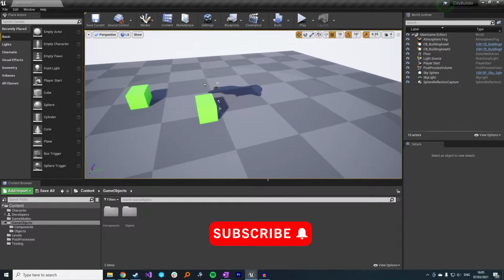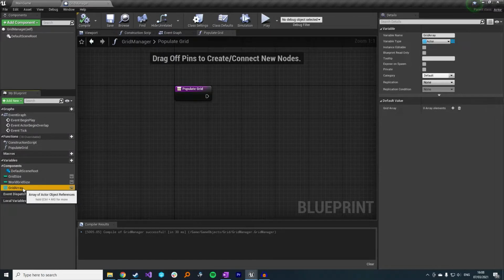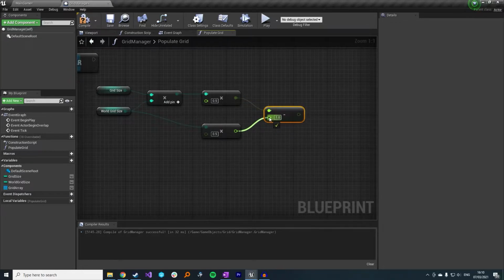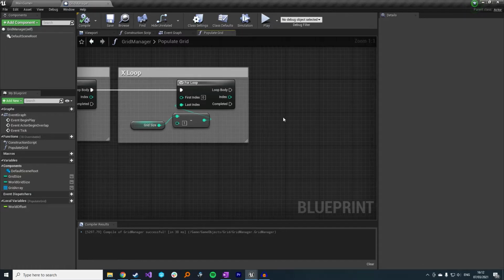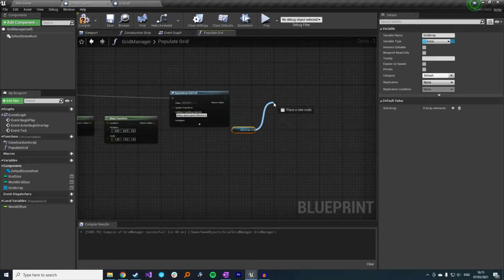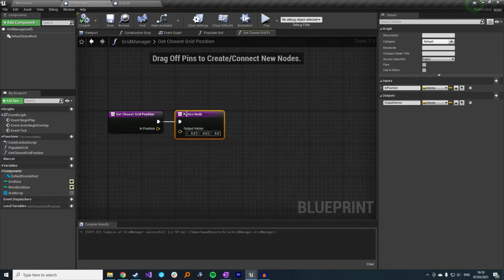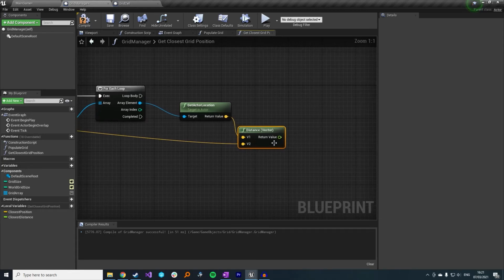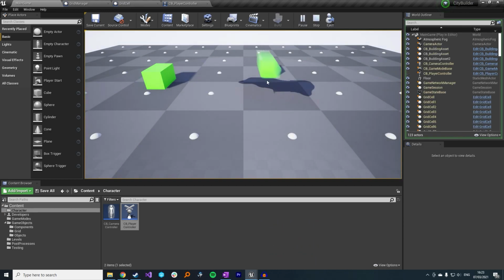Unreal Engine City Building Game - The Grid - EP 5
In this video I make a grid system in our world that will be used for snapping objects, roads and buildings to each other!

00:00 - Intro
01:00 - Creating the Grid Manager
09:00 - Creating a Grid Cell
11:30 - Snap Buildings to Grid